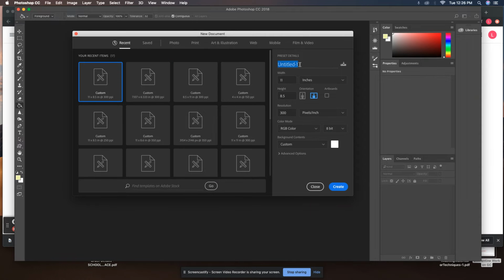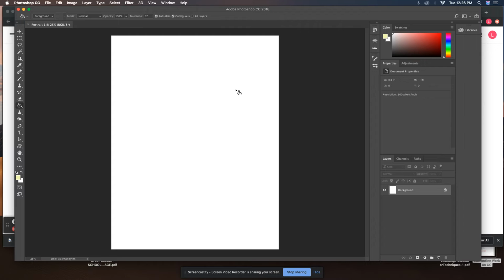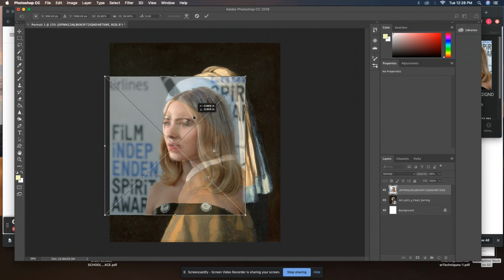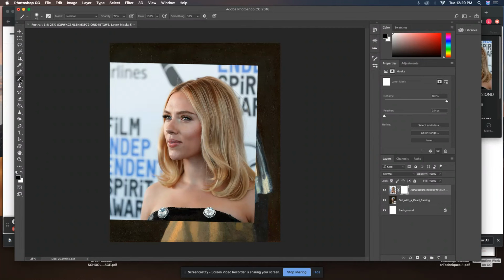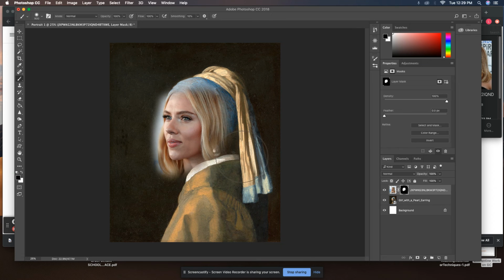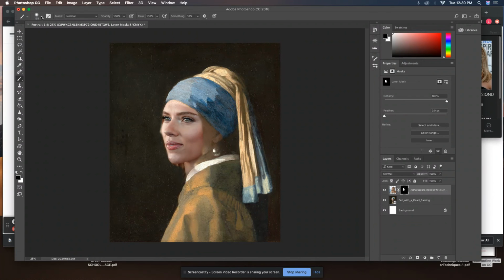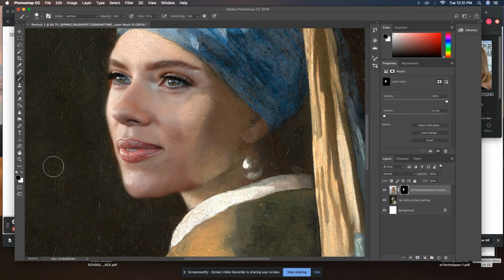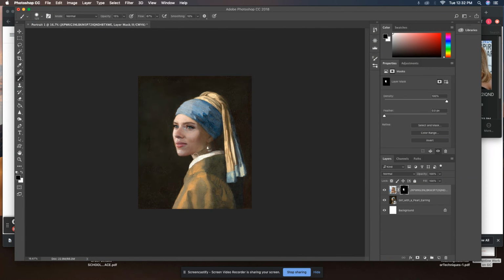Inserting People into Paintings- Part 1